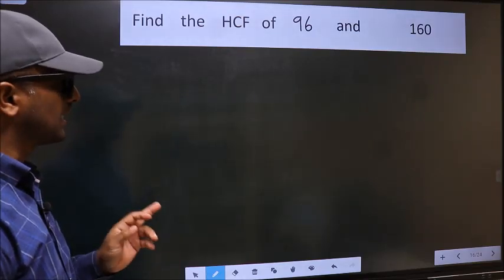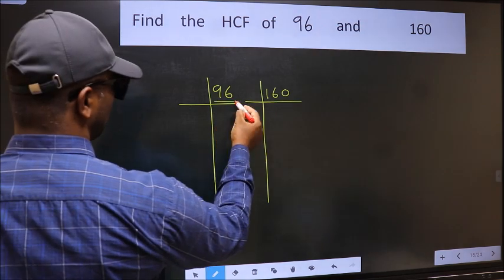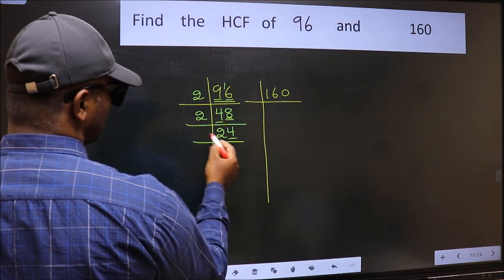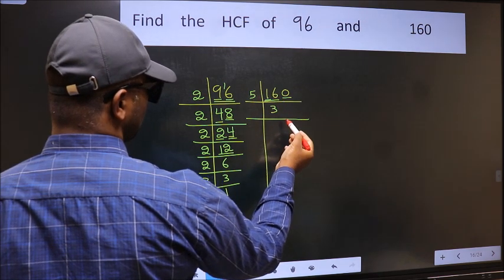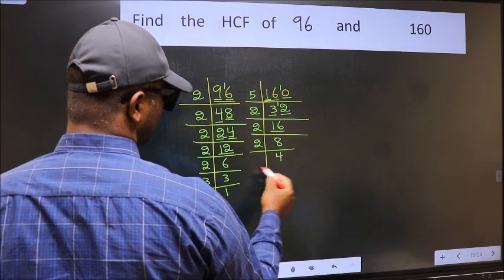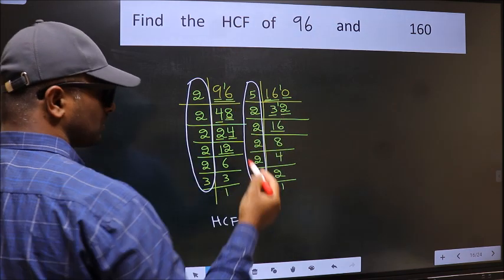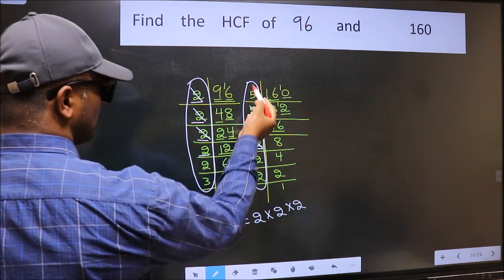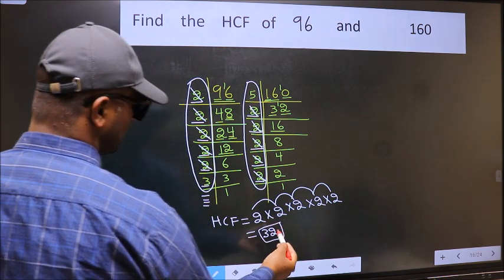HCF of 96 and 160